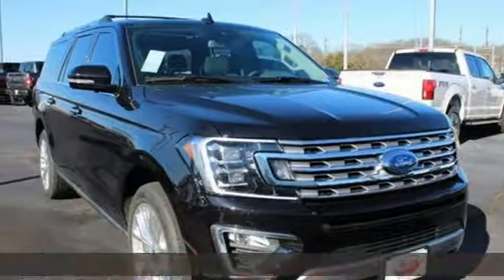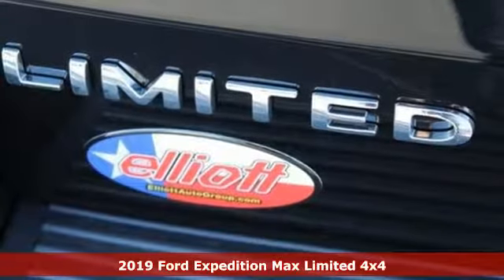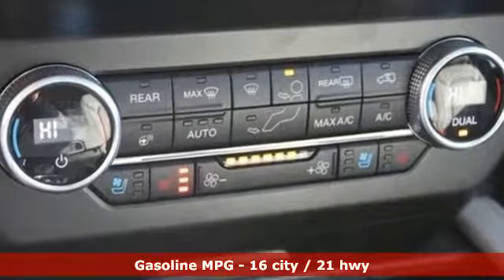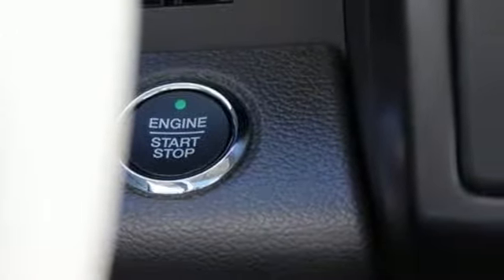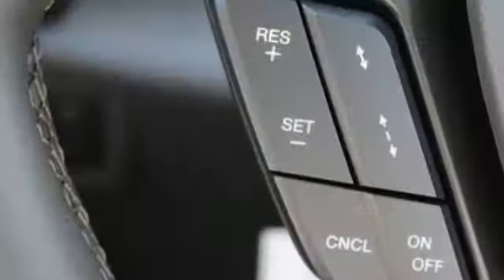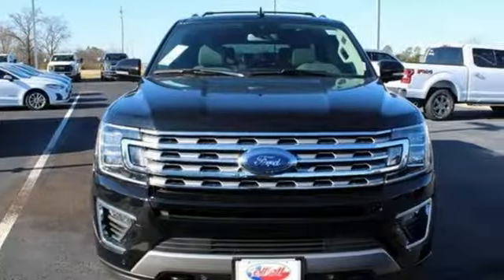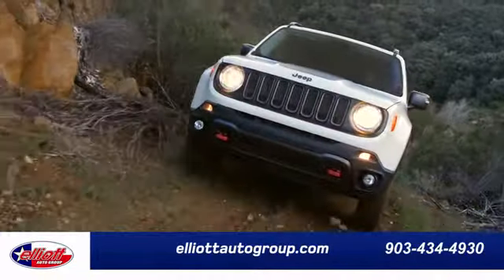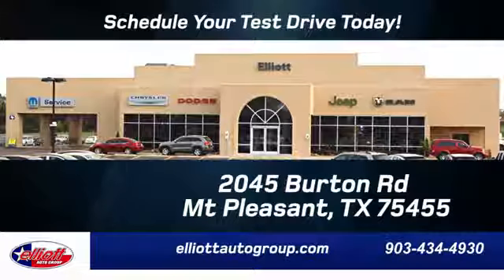New 2019 Ford Expedition Max Mt Pleasant TX Sulphur Springs, TX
Year: 2019
Make: Ford
Model: Expedition Max
Trim: Limited
Engine: EcoBoost 3.5L V6 GTDi DOHC 24V Twin Turbocharged
Transmission: 10-Speed Automatic
Color: Black
Interior: Medium Stone
Stock #: F6948
VIN: 1FMJK2AT1KEA05826
Agate Black Metallic 2019 Ford Expedition Max Limited 4WD 10-Speed Automatic EcoBoost 3.5L V6 GTDi DOHC 24V Twin Turbocharged **NAVIGATION**, **LEATHER**, **ADAPTIVE CRUISE**, **HEATED / COOLED SEATS**, **TOWING PACKAGE**, **4X4**, **PANORAMIC MOONROOF**, **3RD ROW SEATING**, **360 CAMERA**.brbrPrice includes all rebates, incentives and dealer discounts. Price listed is lowest available price. Does not include dealer adds, tax, title, license or fees. To qualify for all rebates and incentives, a qualified trade in and/or financing with Ford Motor Credit may be required. All vehicles have window tint ($199) and the Elliott Protection Package ($299). Trucks have a spray in bed liner ($499). We are located just west of Titus Regional Medical Center on the I-30 frontage road. Recent Arrival! Price includes: $500 - Retail Customer Cash. Exp. 01/02/2019

Address:
2045 Burton Rd.